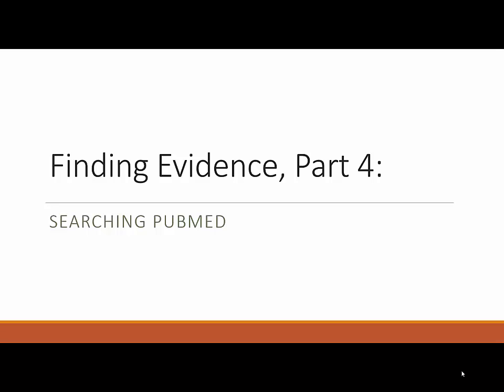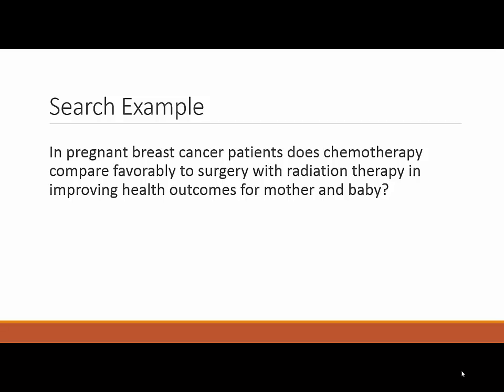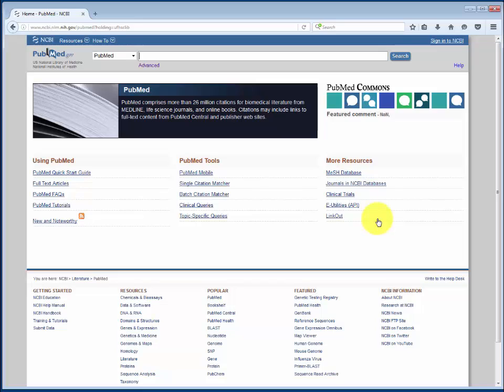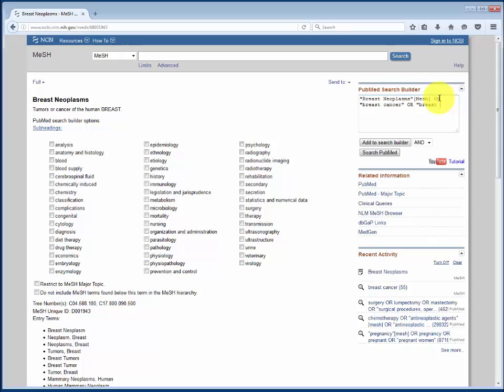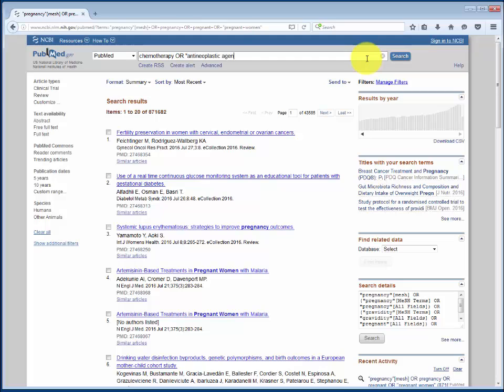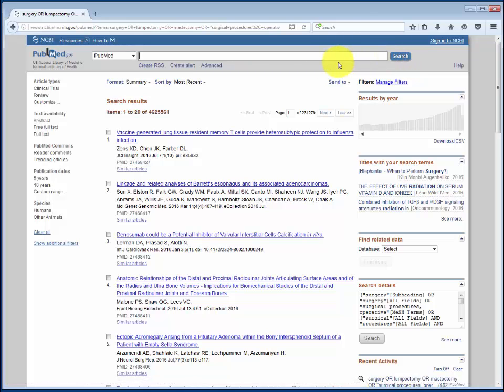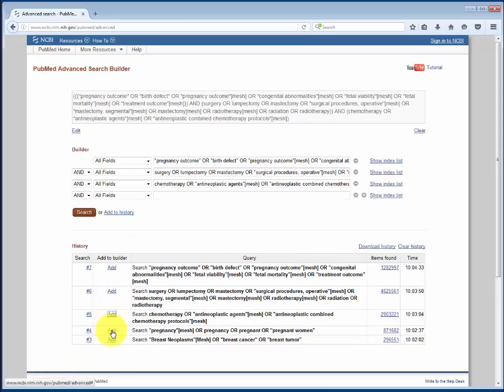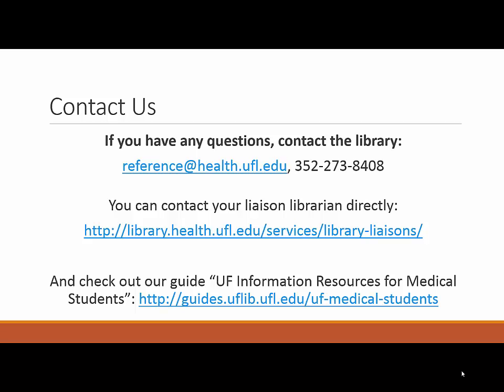Finding Evidence Part 4 Searching PubMed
This video is the last in a four part series that addresses formulating a clinical question and developing tactics for an optimized literature search.  This video covers putting it all into practice in PubMed.